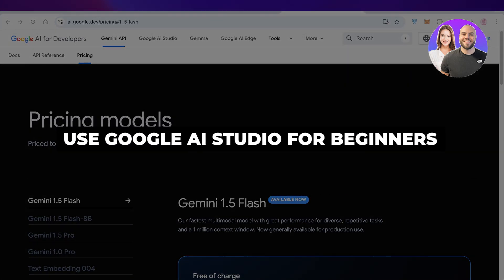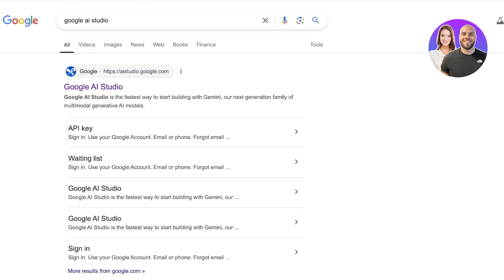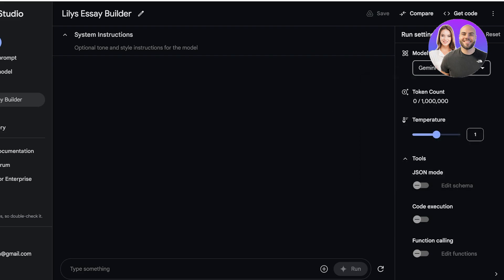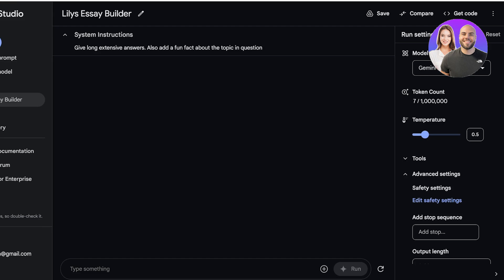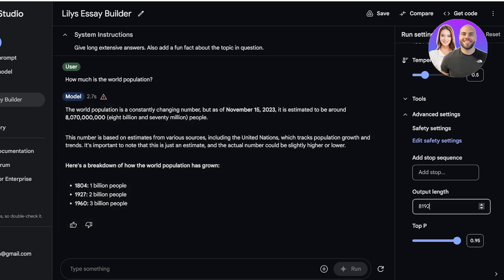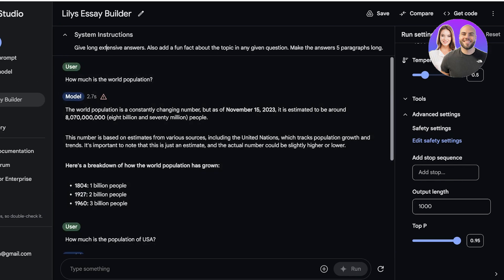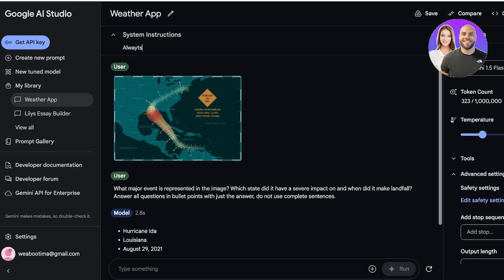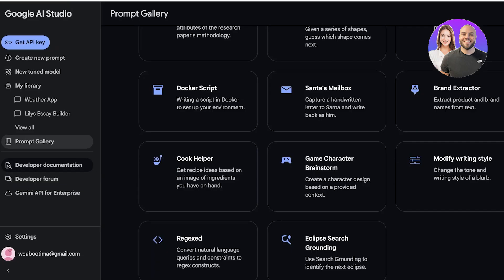How To Use Google AI Studio For Beginners (Step-by-Step)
In this video, we show you step-by-step how to use Google AI Studio. You’ll learn how to create projects, explore AI tools, and get started with AI-powered solutions — perfect for beginners and anyone looking to get hands-on with Google’s AI platform.